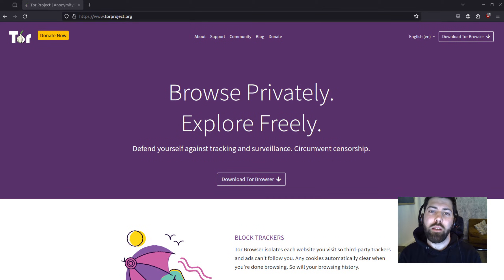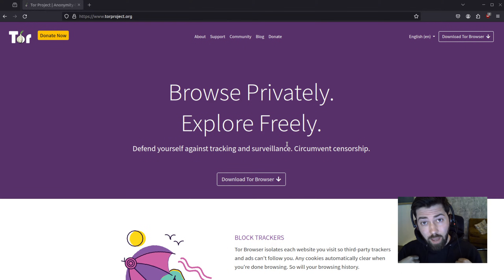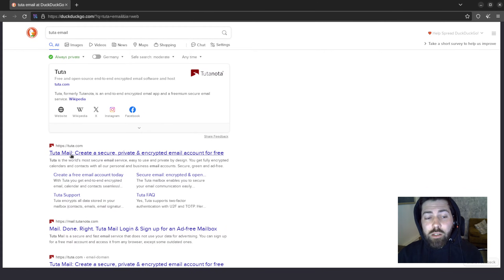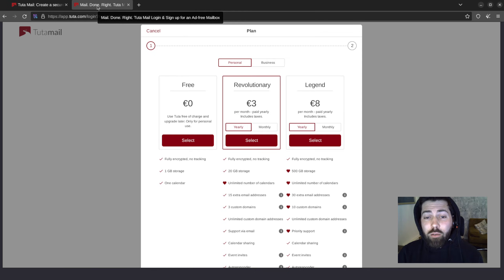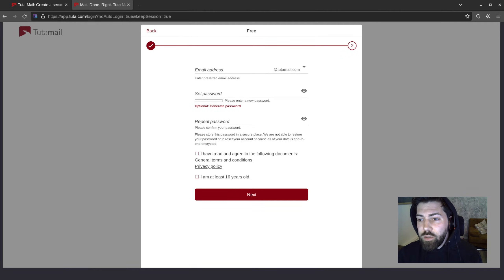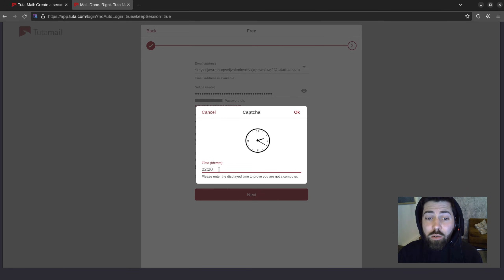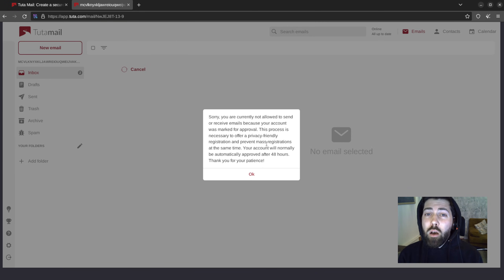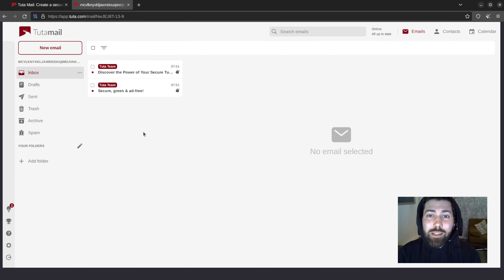How to create an ANONYMOUS email account | FAST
Creating an anonymous email account is fast and easy by using the Tor Browser to open an encrypted Tuta account. By connecting through the Tor network your IP address, location, and identity is protected from watchful eyes. By combining the anonymity of Tor with the secure end-to-end encryption there is no better way to create an anonymous email account. More information on the importance of online anonymity is available

Tuta is private and encrypted by default.

There are many great reasons for choosing Tuta as the anchor point for your digital life. Built with privacy at its core, Tuta uses the world's strongest end-to-end encryption to keep your data safe, both on your device and in the cloud.

If you haven't created a Tuta email account yet you can start using our world's first post-quantum encryption today! Best of all, Tuta is completely FREE.

If you are looking to take advantage of all the premium features of a revolutionary subscription you can even create anonymous paid accounts with cryptocurrency or cash payment through our partner ProxyStore